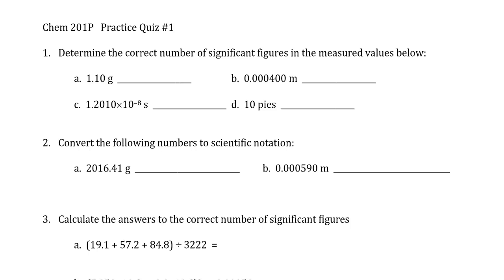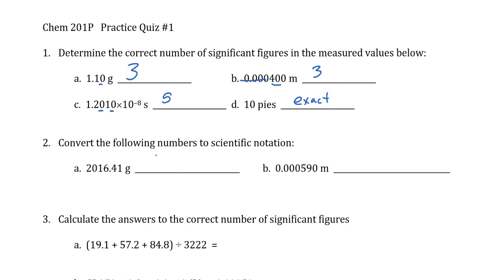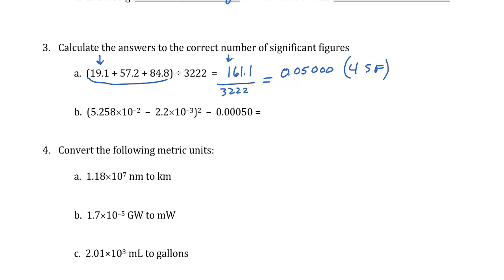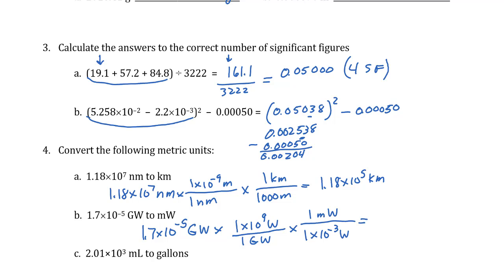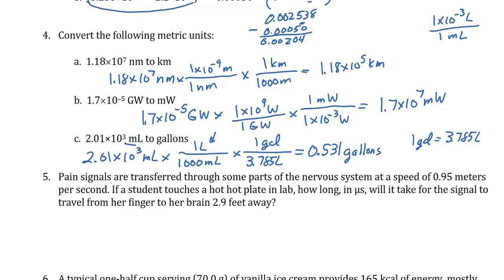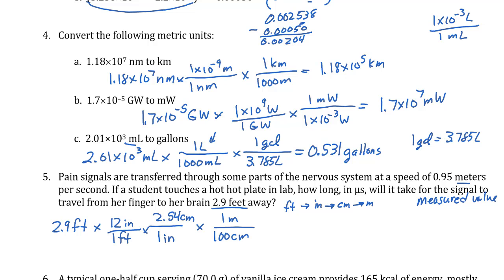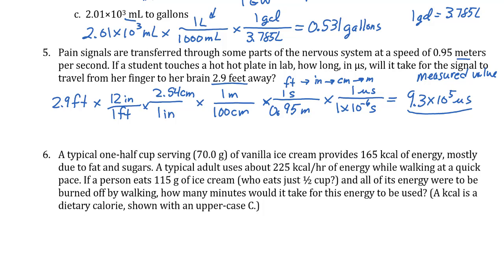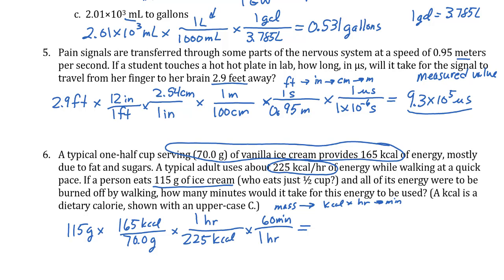Chem 201P unit 1 practice quiz